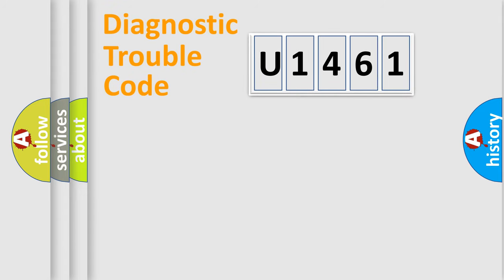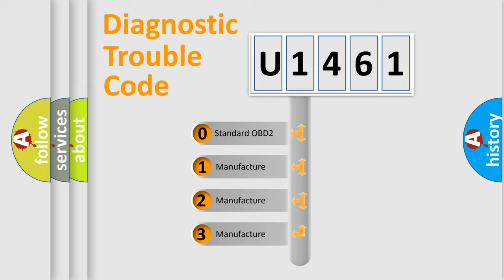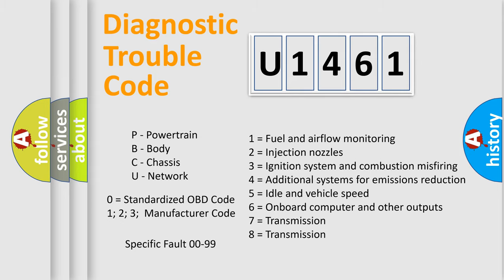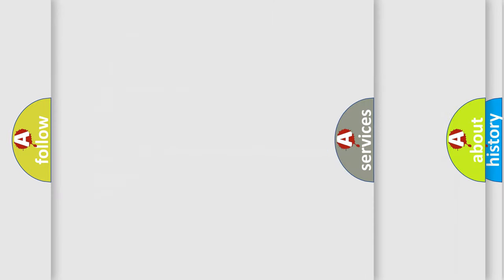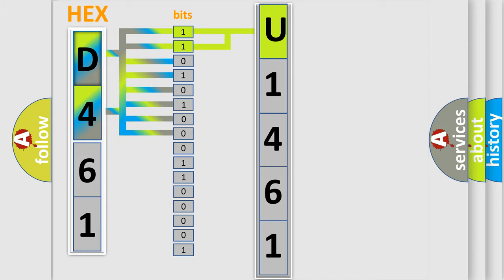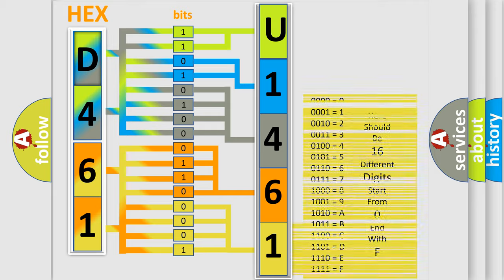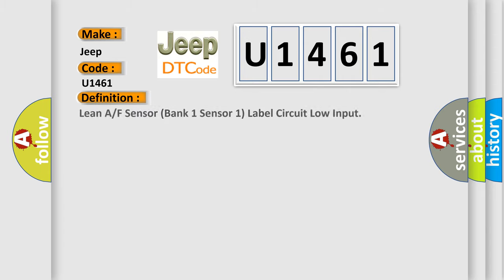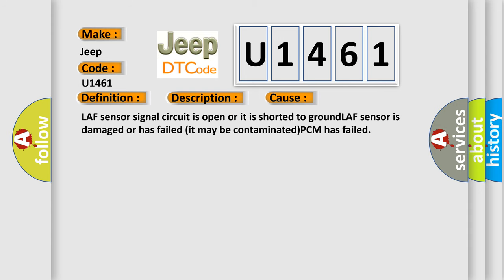DTC Jeep U1461 Short Explanation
Contents:
0:21 Basic DTC analysis according to OBD2 protocol standard.
1:48 Insight into programming
2:58 A diagnostically understandable description of the Diagnostic Trouble Code
3:05 Basic error definition

Make:
Jeep
Code:
U1461
Definition:
Lean A or F Sensor (Bank 1 Sensor 1) Label Circuit Low Input
Description:
Engine runtime over 2 minutes at idle speed,and the PCM detected the LAF sensor signal remained at less than the low threshold limit for too long a period of time during the HO2S Monitor test period.
Cause:
LAF sensor signal circuit is open or it is shorted to groundLAF sensor is damaged or has failed (it may be contaminated)PCM has failed